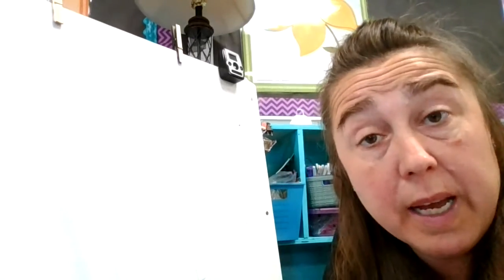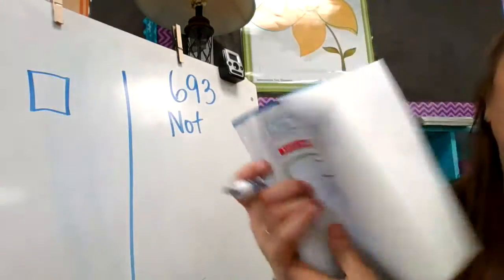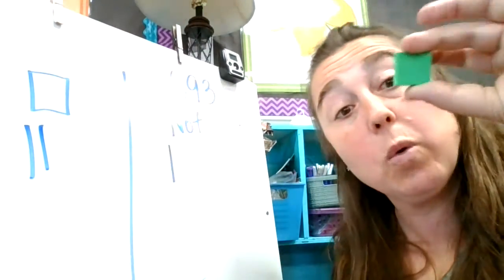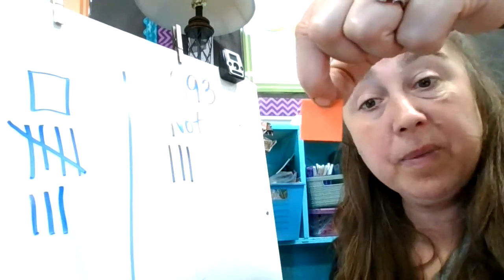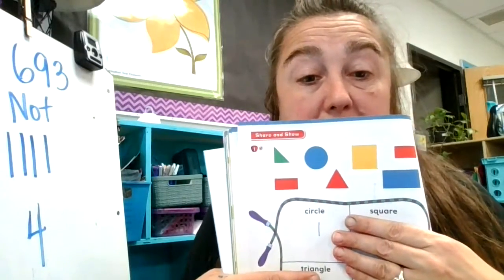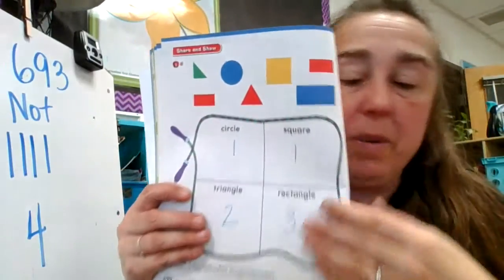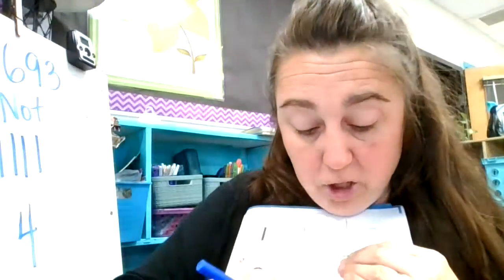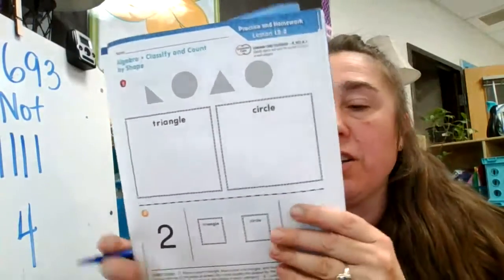May 27 Math Lesson 12.2 Sorting by shape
Today follow along and practice sorting and classifying by shapes.